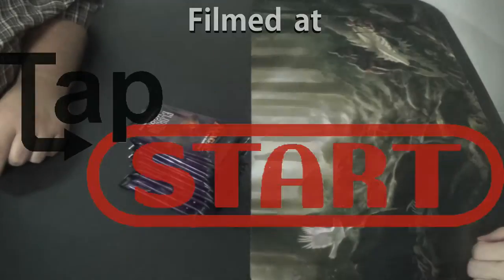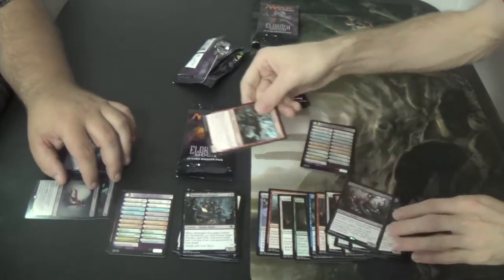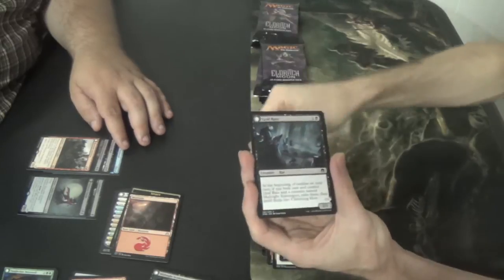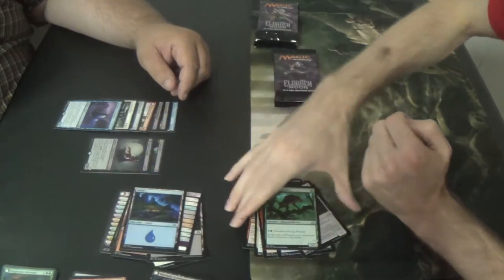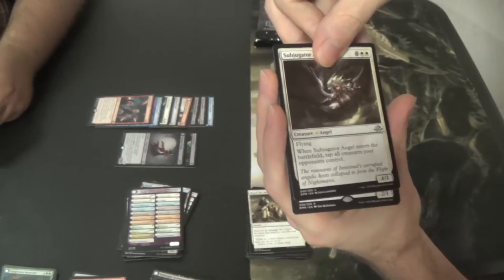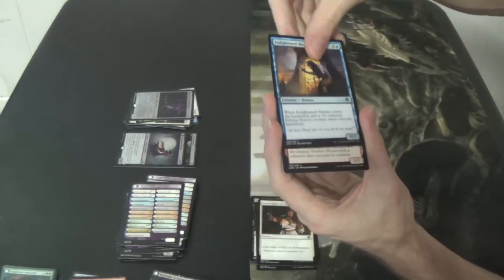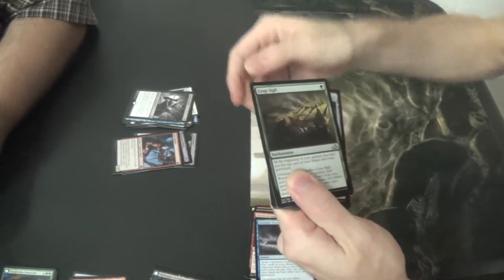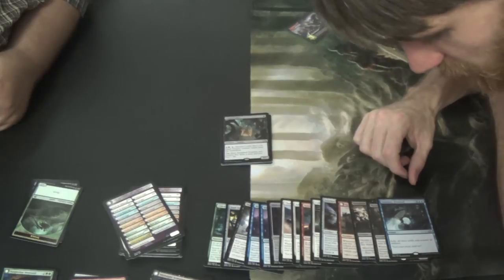MONSTER Eldritch Moon Pack Openings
Fourteen packs of Eldritch Moon!
Fourteen packs of Moon!
Take one down!
PASS IT AROUND!
Thirteen packs of Eldritch Moon!

Thanks to our patrons:
Benedetto Diab
Vladictus

Special thanks to Tap Start Games for allowing me to film at their store.